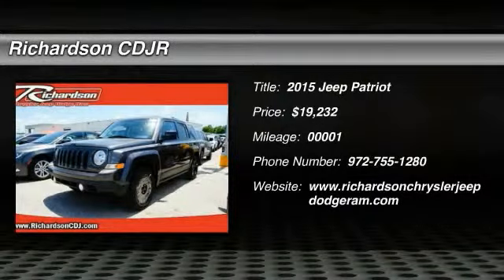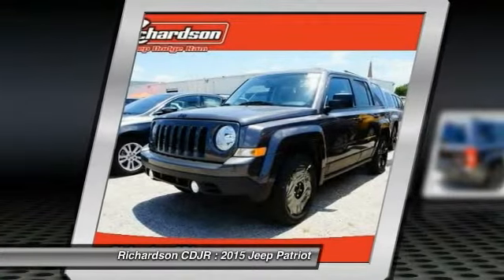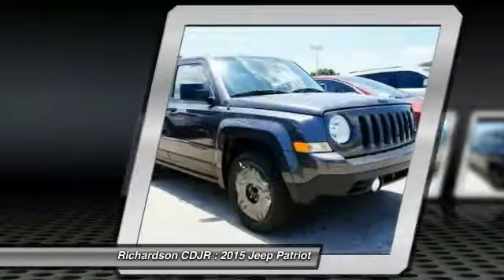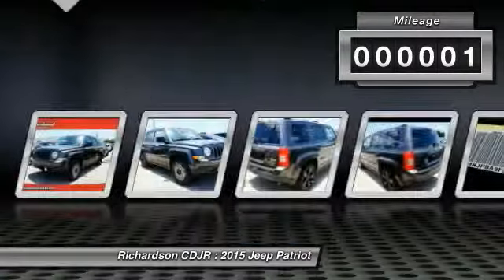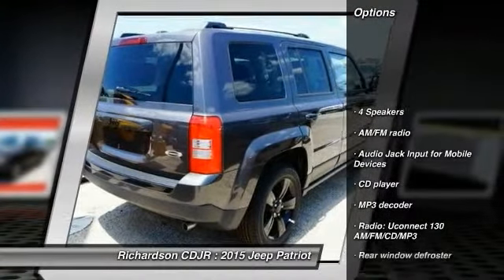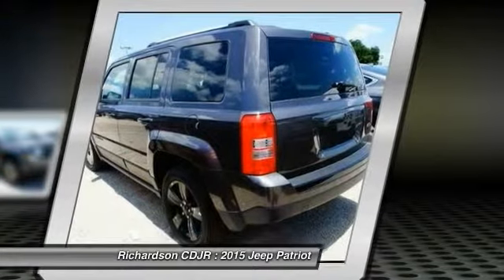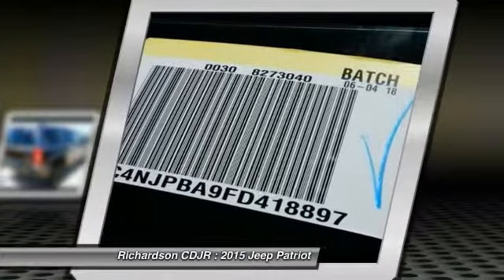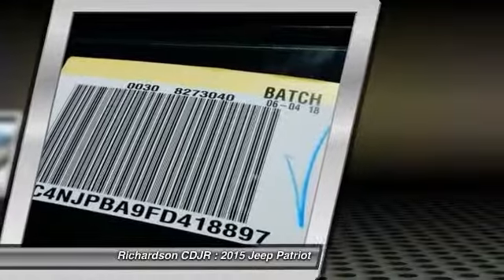2015 Jeep Patriot Richardson TX FD418897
2015 Jeep Patriot Sport

Richardson CDJR
1321 N Central Expressway

Gry Cloth. Dutiful dashboard with get-down-to-business controls. Rooooomy! This 2015 Patriot is for Jeep fans looking all around for that perfect SUV. Full of innovative storage solutions that make life easier, you're set to load practically anything that comes your way. Richardson Chrysler Jeep Dodge Ram is proudly serving Dallas, Richardson, Plano, Allen, McKinney, Garland, Carrollton, Mesquite, Fort Worth, Arlington, Frisco, Lewisville, Wylie, Rockwall, and Rowlett.